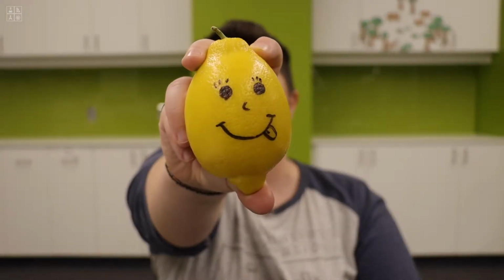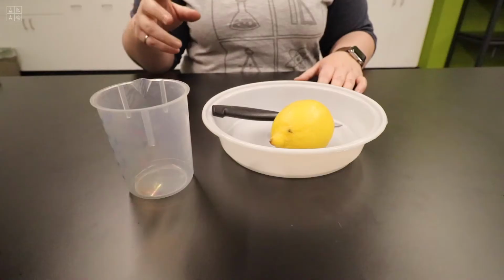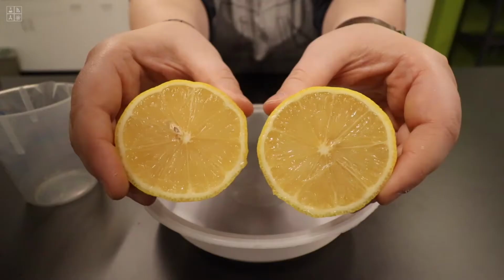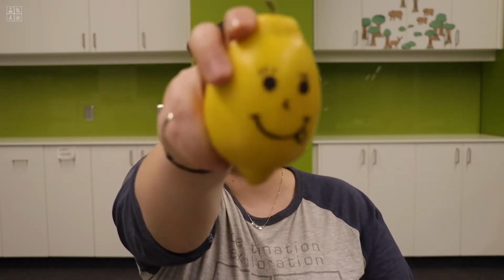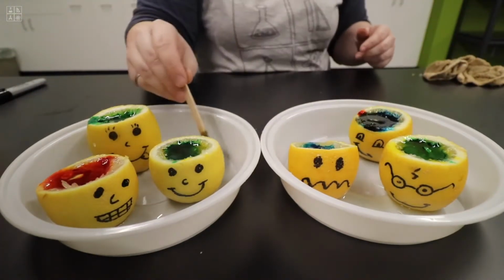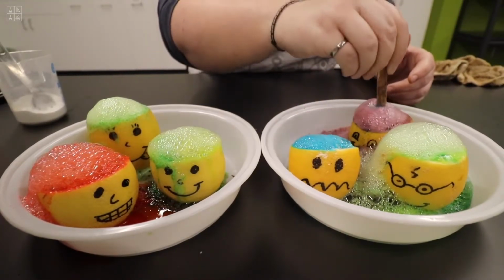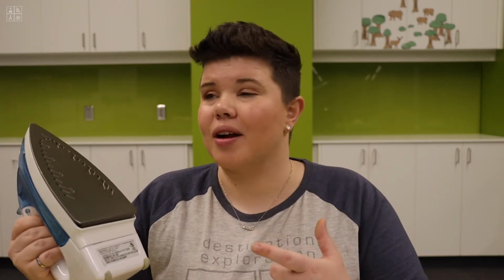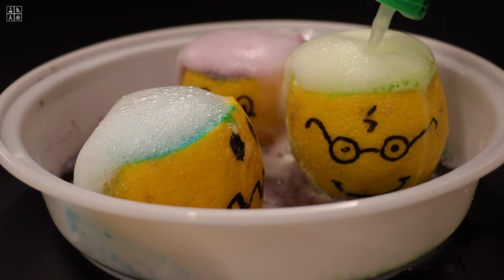Play Day – Let’s do science!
When life gives you lemons, do science! Grab a handful of everyone's favourite yellow fruit and join Destination Exploration to make invisible ink and lemon volcanoes. Visit go.uleth.ca/playday for other play ideas.